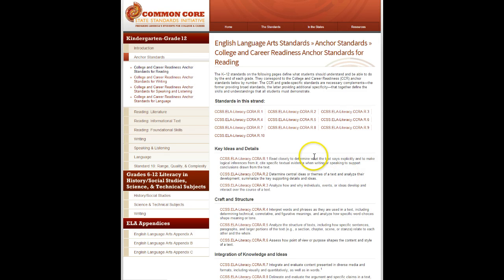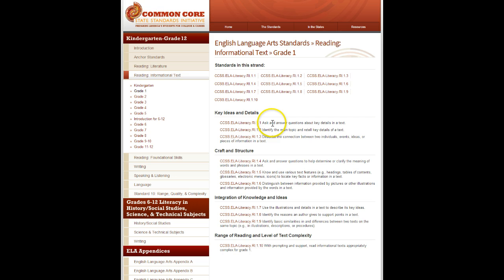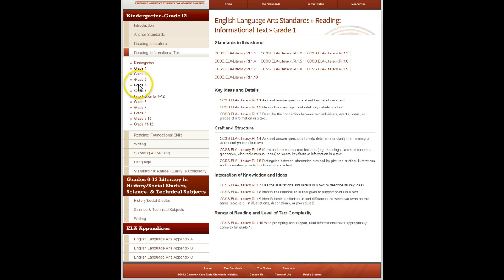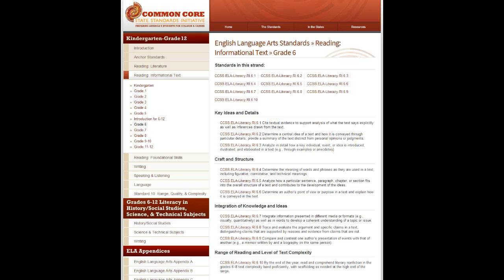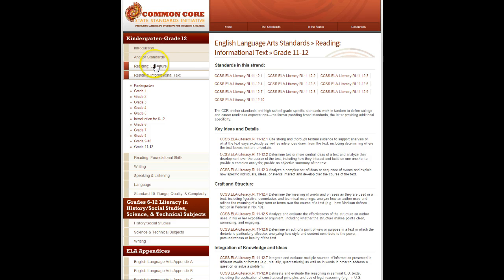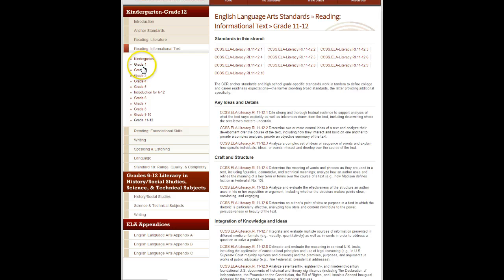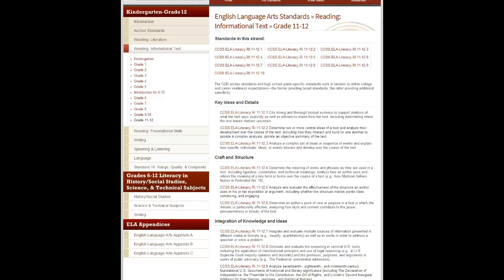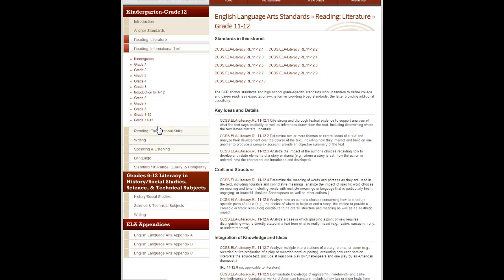Common Core -Reading Informational Texts Introduction